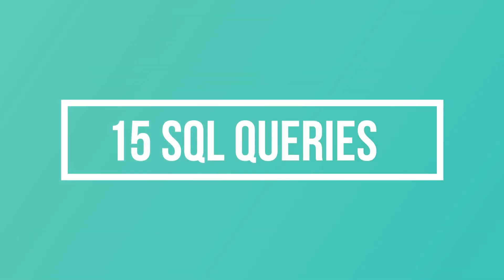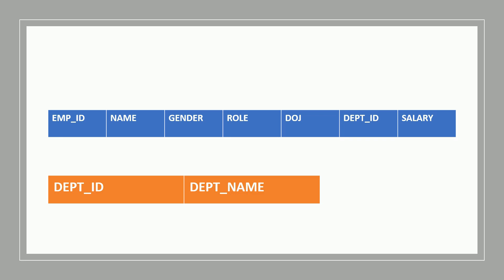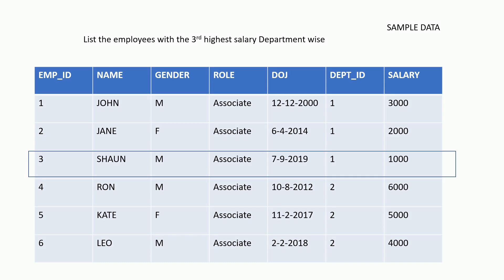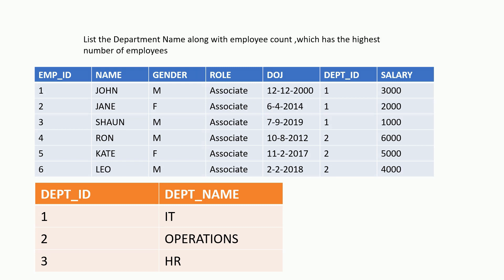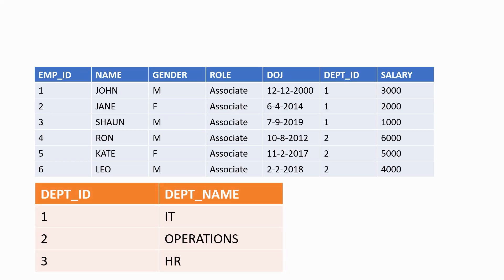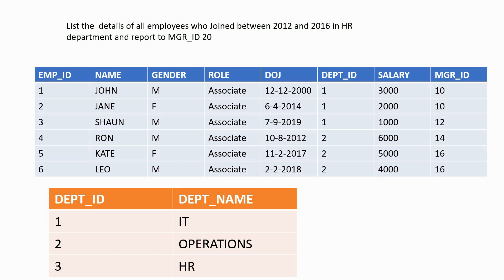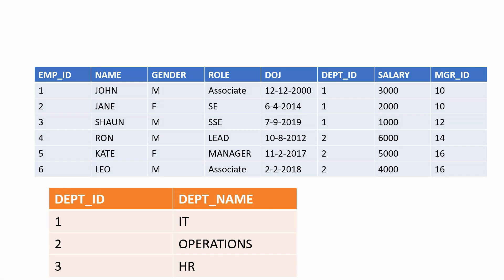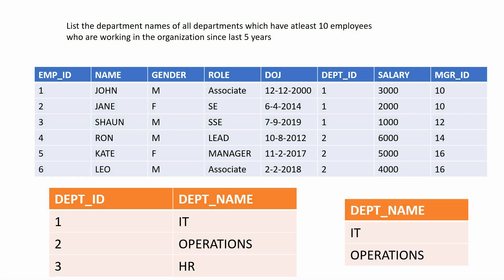SQL PRACTICE EXERCISE|Oracle Queries Practice Exercise|Sql Interview Questions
The Video has 15 SQL queries based on employee and department data that you can try solving , The level of the queries vary from easy to intermediate. I will be posting more such in different videos soon.
Please answer the queries in the comment section.